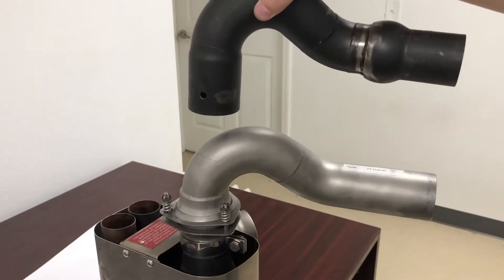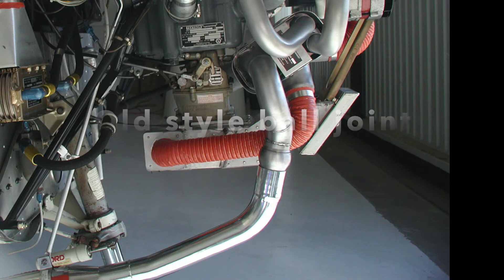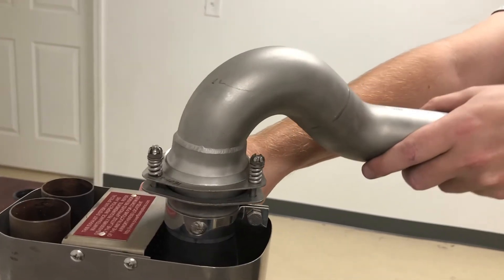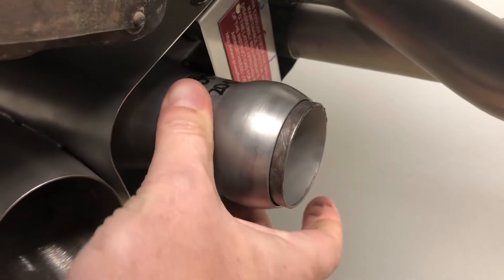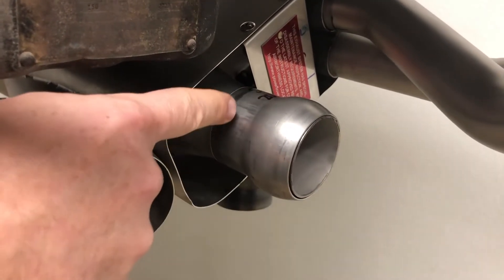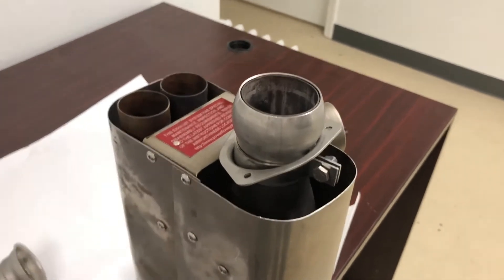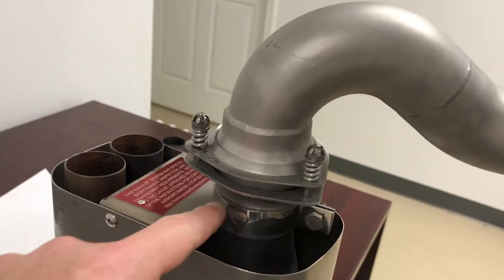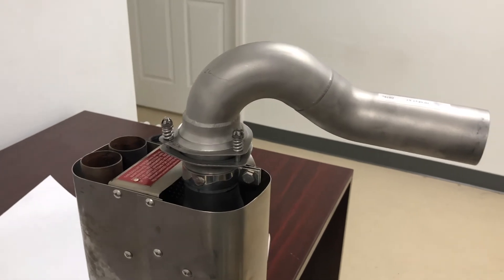Power Flow Aircraft Exhaust new and improved intermediate tube design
Power Flow Aircraft Exhaust new and improved intermediate tube design for 2nd generation exhaust systems for C172, C177 and PA28-140. Since 2003, the intermediate tube has been made with an integral ball joint to allow for flexibility between the large external tailpipe and the collector assembly.

Flexibility in the tailpipe ball joint is advantageous because it buffers the tailpipe assembly from the shock and vibration associated with engine startup and normal operations.  A drawback of the original design is that if the ball joint is not kept lubricated and free to move, it can seize-up and thereby subject the tailpipe and/or the collector assembly to excessive stress.

With our new revision,  that critical item is reconfigured as a discrete component to improve maintainability and improve long term reliability.